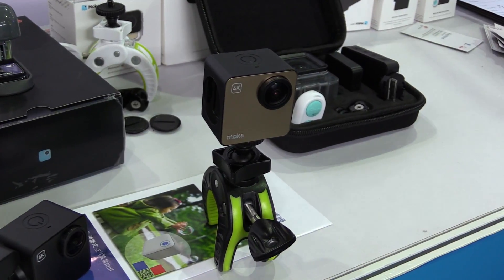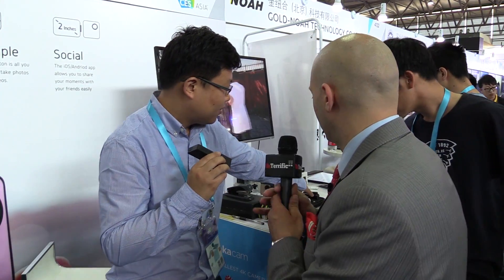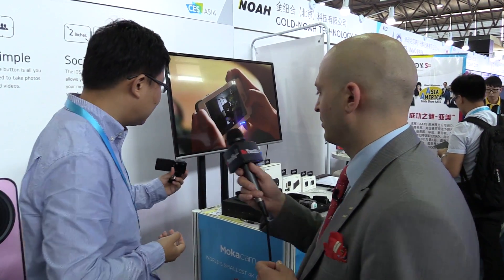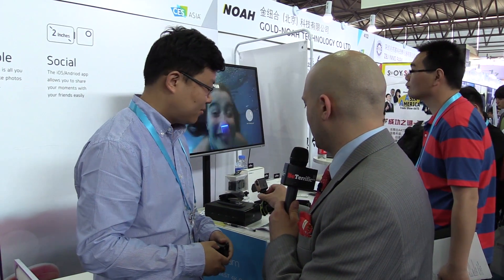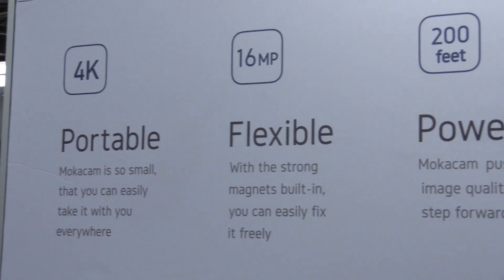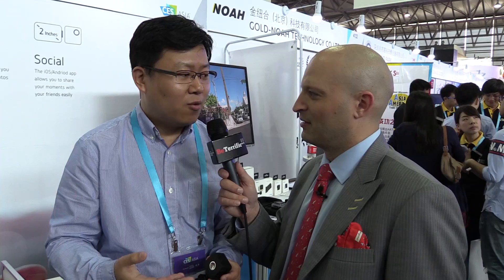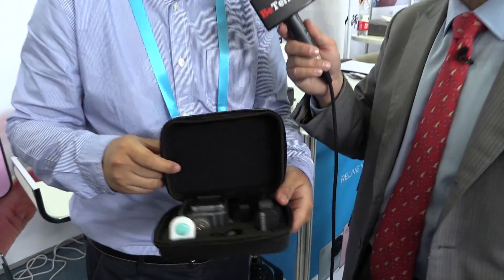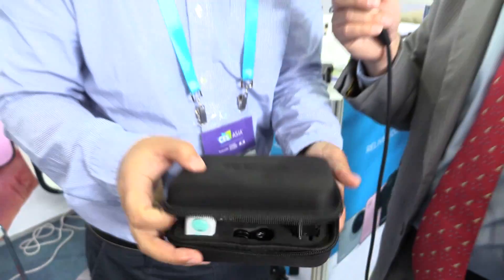World's Smallest 4K Camera! Mokacam at CES Asia 2016 on BeTerrific!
We check out the Mokacam, the world's smallest 4K camera, at CES Asia 2016!